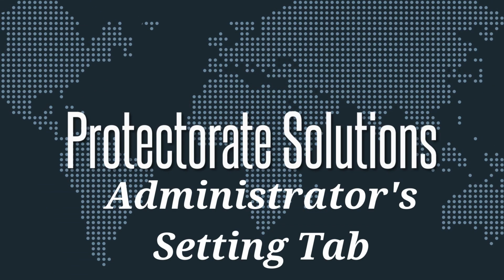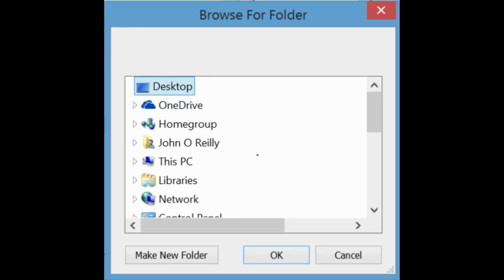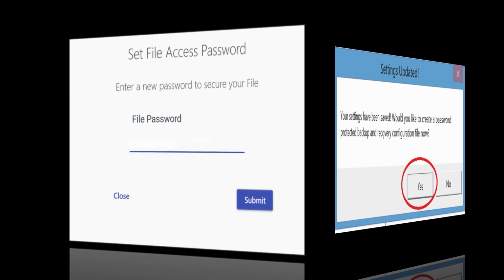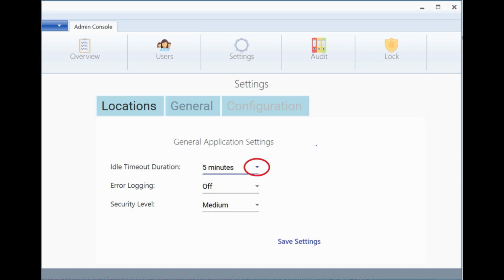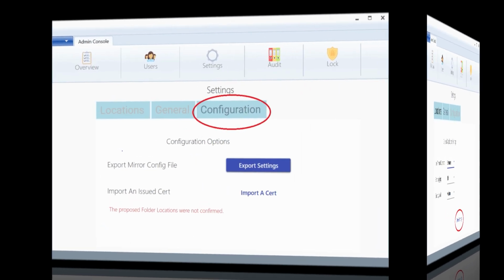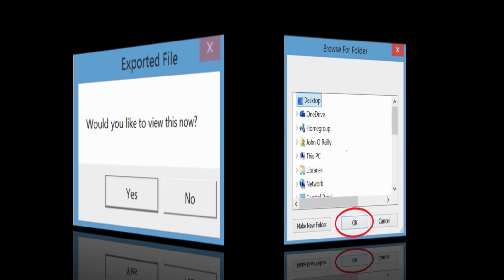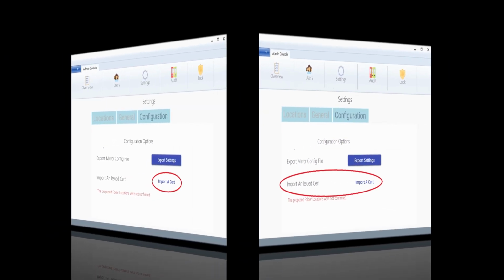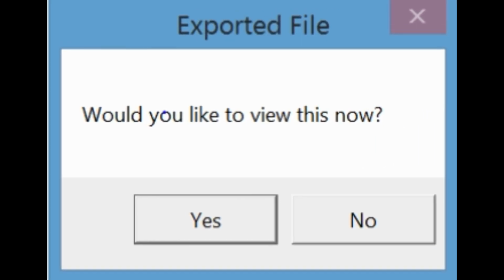Admin Video No 5 Administrator's Setting Tab Video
ProtectorApp File Organisation and Encryption Program Administrator's Setting Tab Video